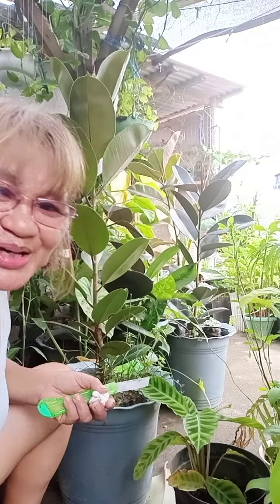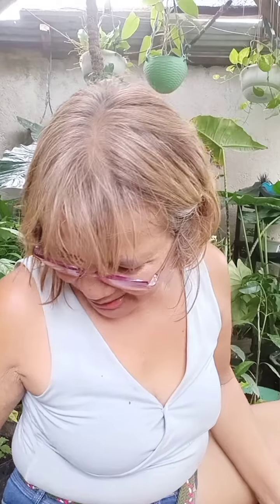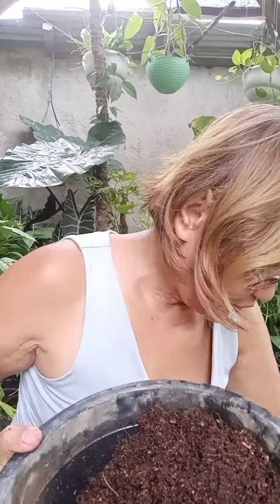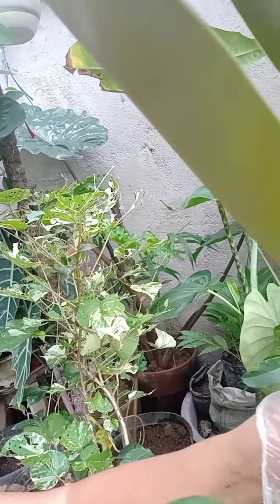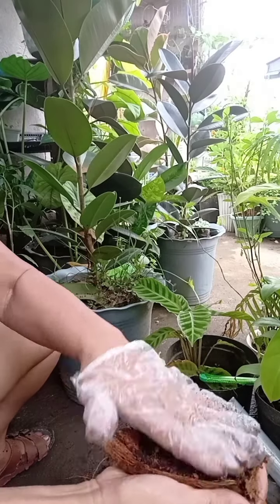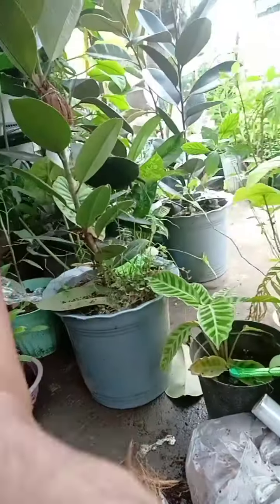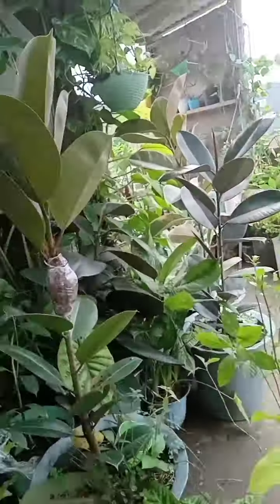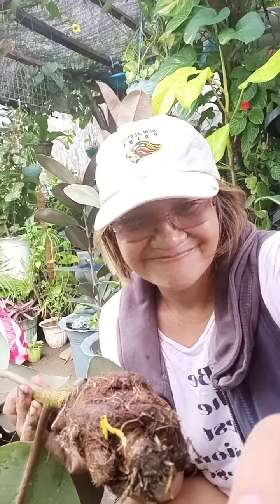How to marcot the black prince rubber tree